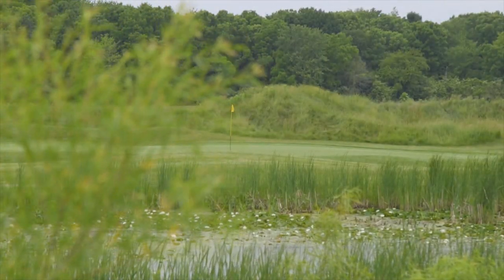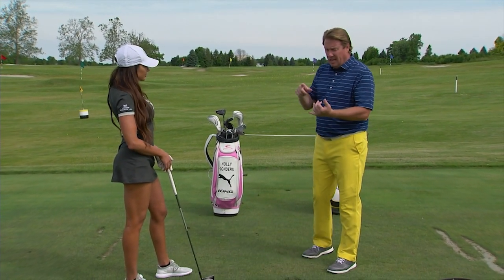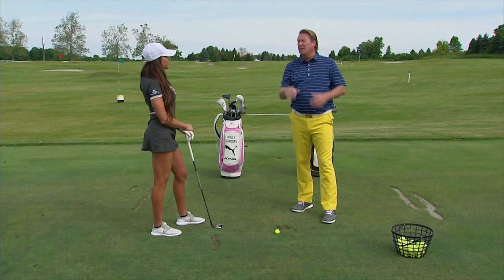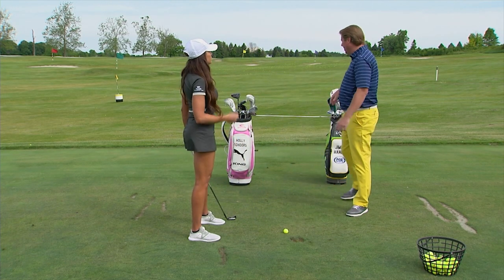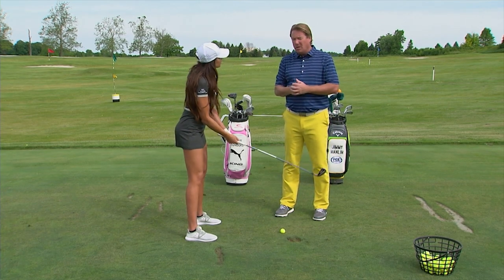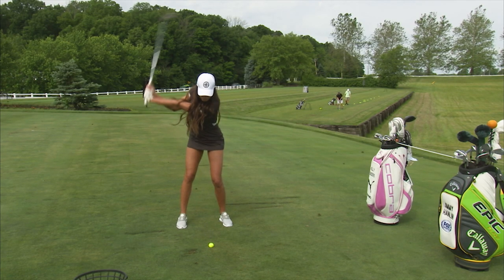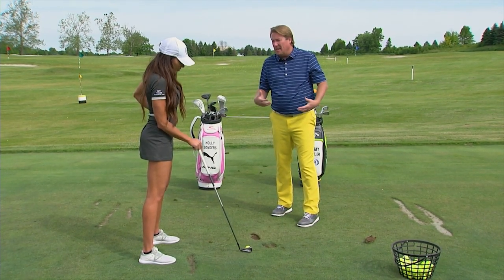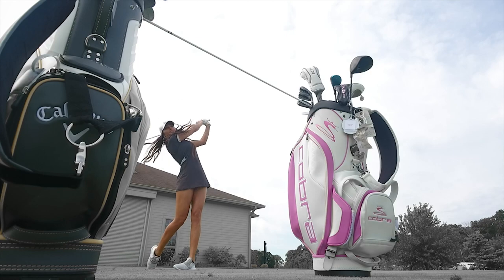Swing Clinic: Changing Your Balls Trajectory Based on Winds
On this episode of Swing Clinic, Jimmy Hanlin shows Holly Sonders some tips on how to change your golf swing to change the balls trajectory based on wind conditions while at the Pete Dye Trail golf course at Purdue University.